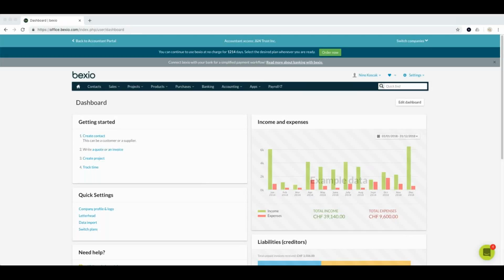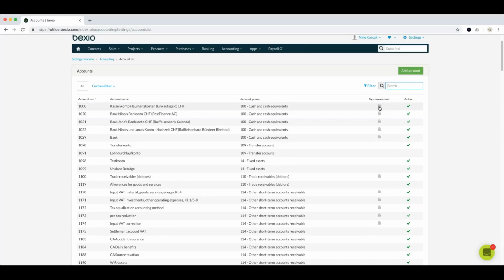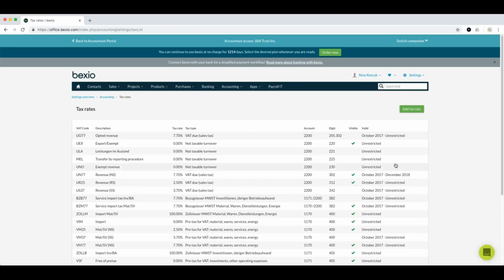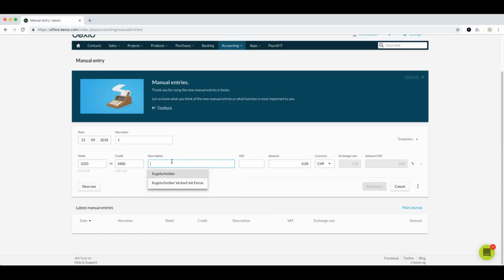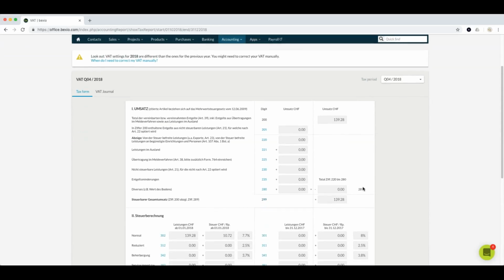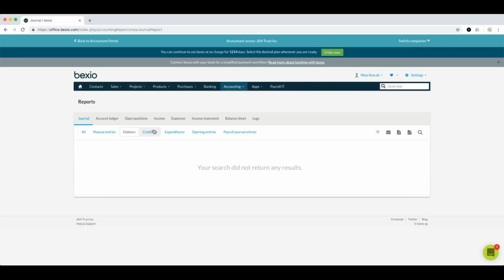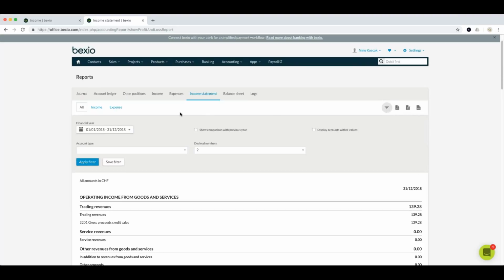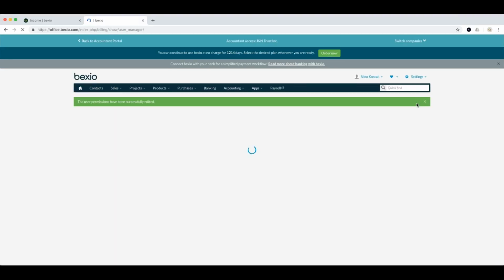bexio Accounting – Introduction | bexio Tutorial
bexio is the business software for SMEs, start-ups and the self-employed.

In this video, we show you how accounting works with bexio.

1. Accounting Settings 0:33
2. Create / Edit account 1:50
3. Accounting reports 20:13

For further information about accounting with bexio you can go